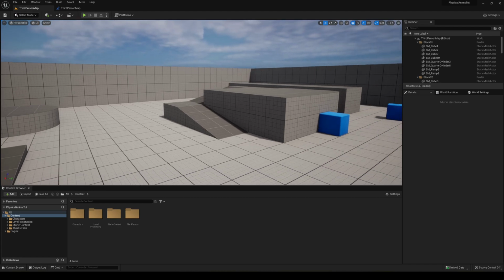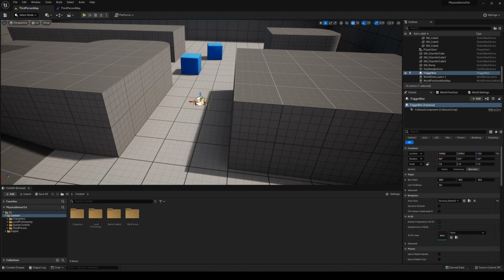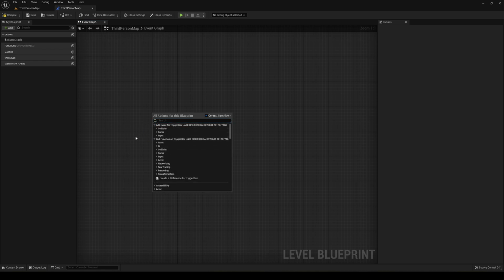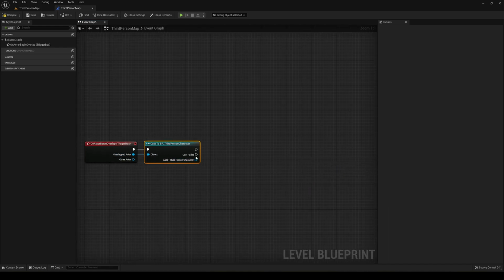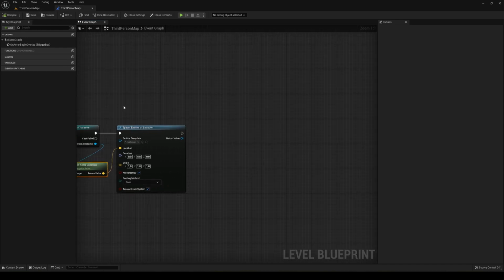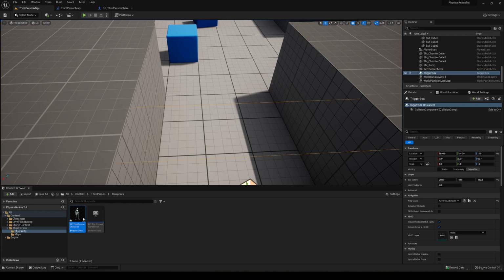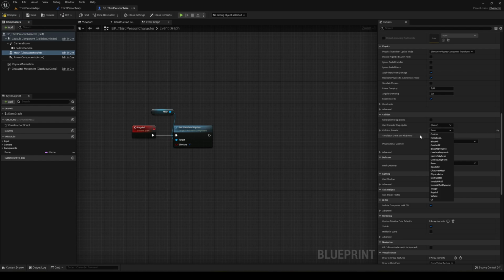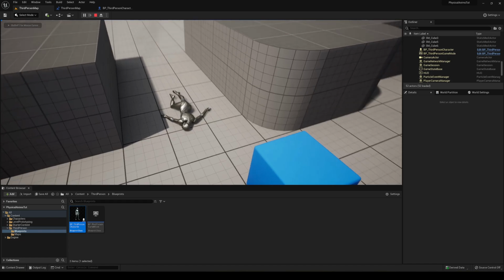How to Trigger an Event when the Player Collides in Unreal Engine 5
Hello guys, in this quick and simple tutorial we are going to learn how to use properly Trigger boxes and events with the Level Blueprints in Unreal Engine 5.